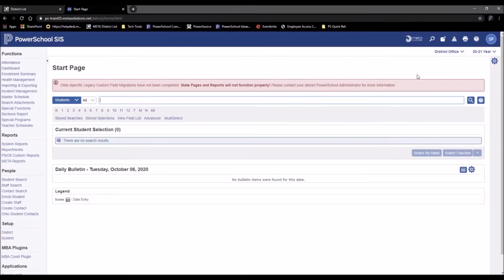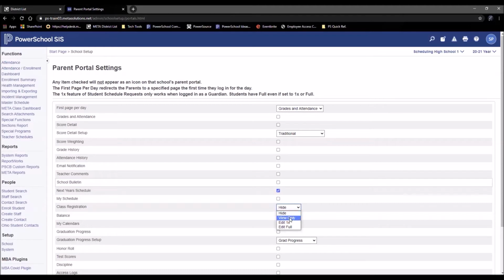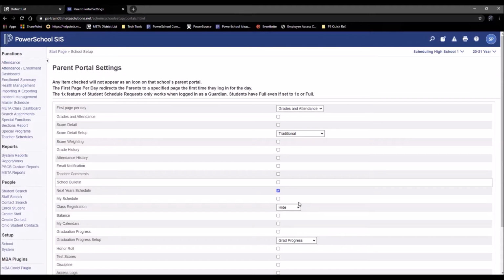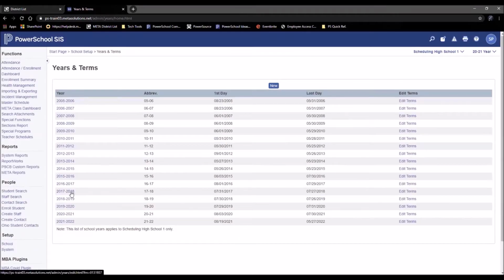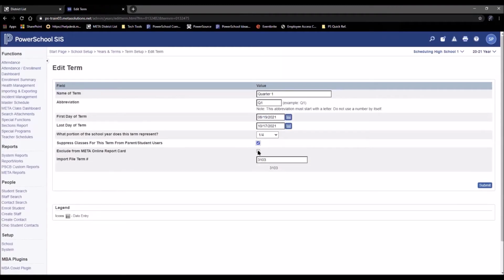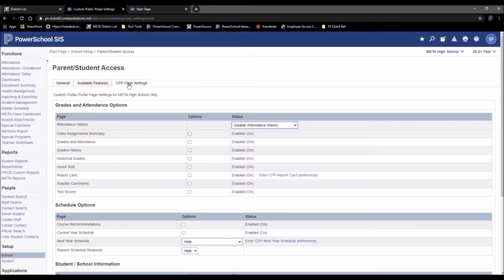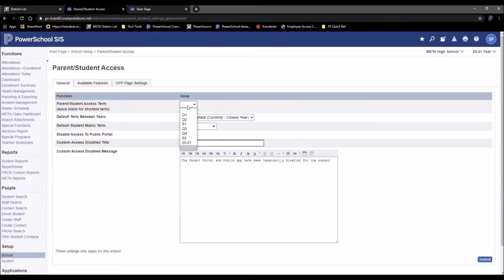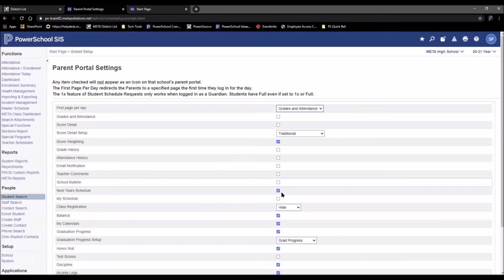Suppress Terms and Hide Schedules in Public Portal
How to hide next year's student schedules from the public portal.